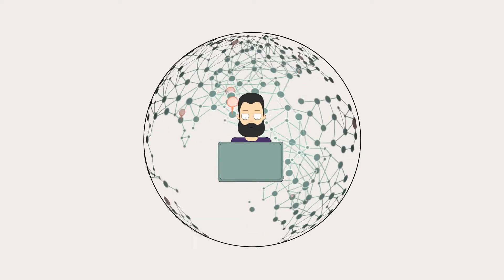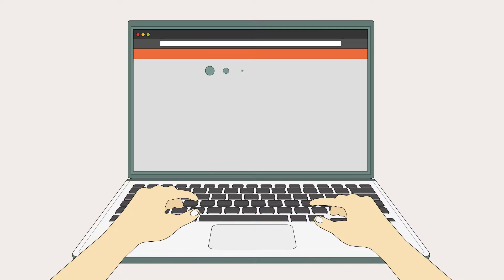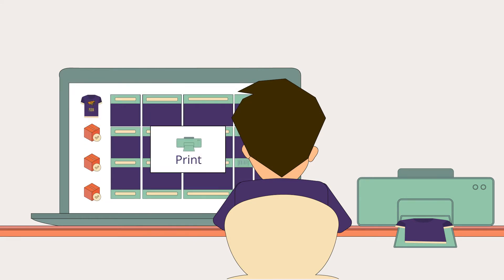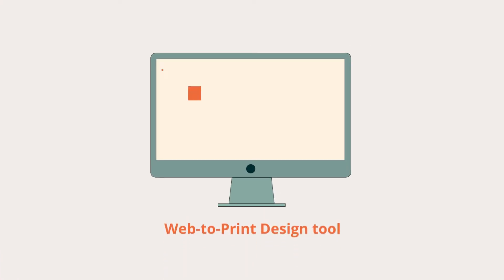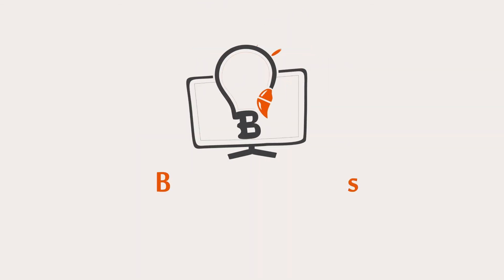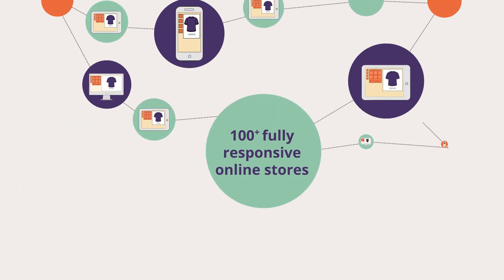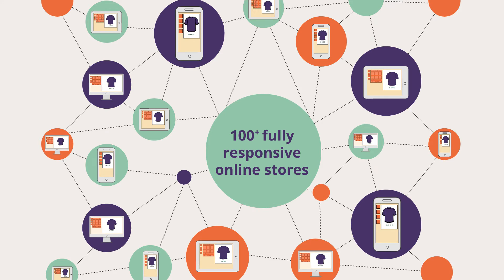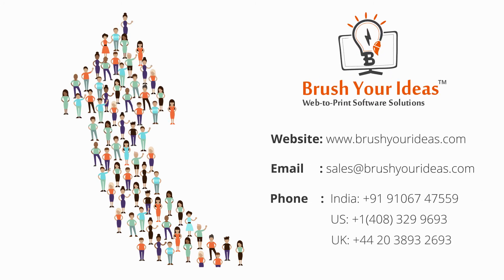PrintXpand - Web-to-Print Software Solutions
Get a brief overview of products & offerings from one of the leading Web-to-Print software solutions - PrintXpand.

Web-to-Print Product Designer for Magento, WooCommerce.
Web-to-Print StoreFront
Web-to-Print ERP
Quotation Manager Magento Extension